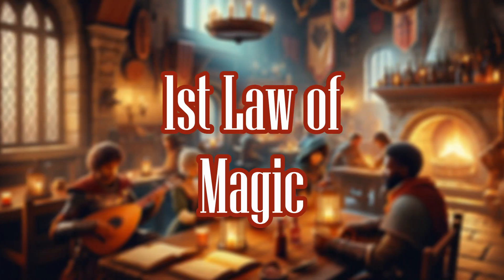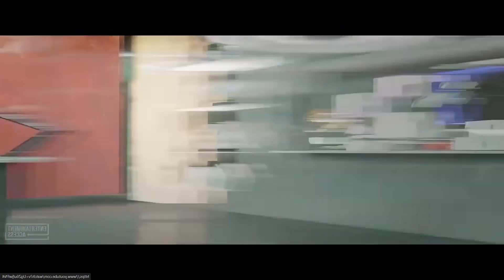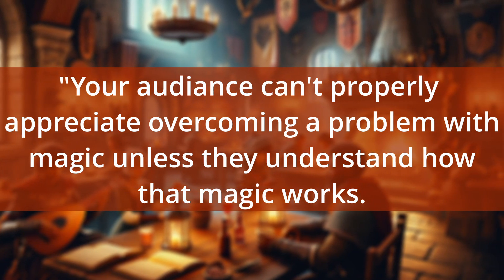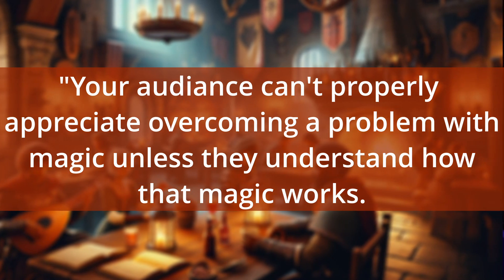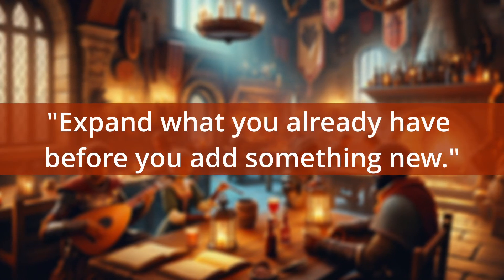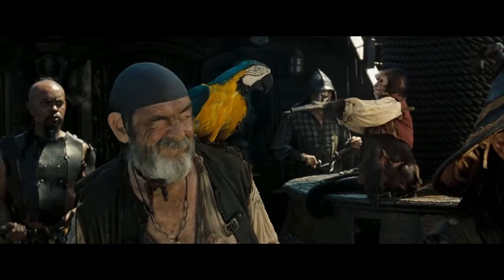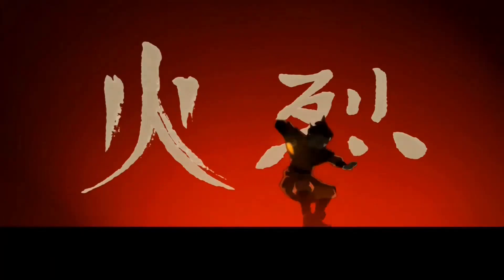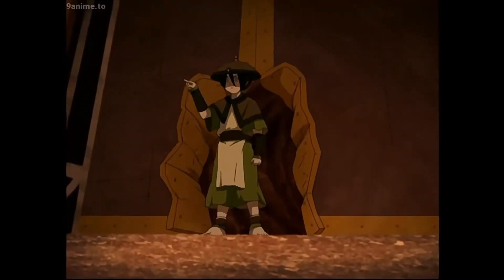How to Upgrade Your Magic System: (Sanderson's 3 Laws)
In this video we dive into Brandon Sanderson's 3 Laws of Magic and how they can help us develop more compelling magic systems for our stories.

0:00 - Introduction
1:10 - 1st Law
7:15 - 2nd Law
9:23 - Limitations, Weaknesses, Cost
10:41 - 3rd Law
14:05 - 0th Law
14:58 - Conclusion